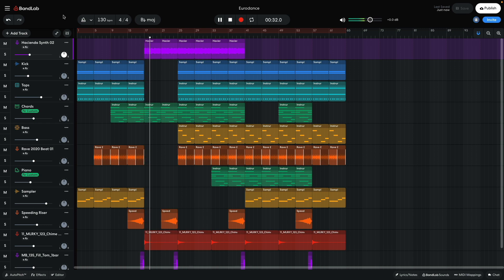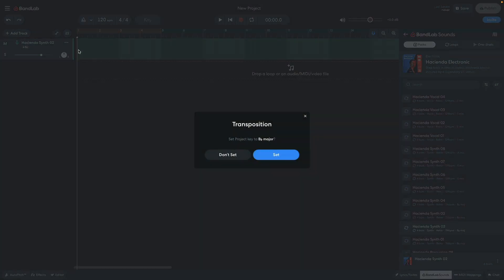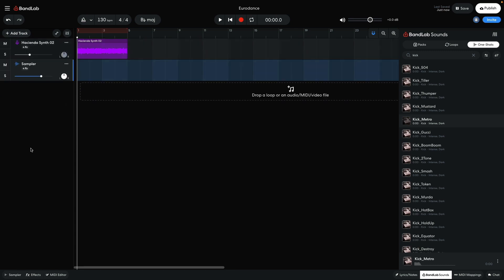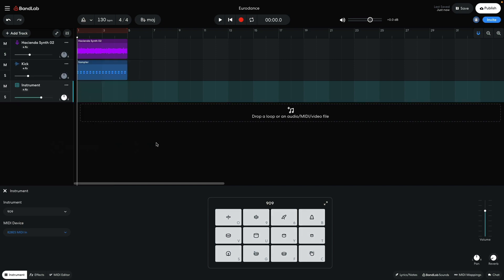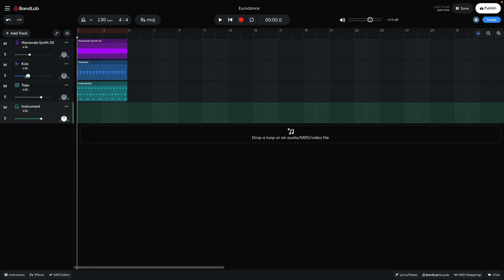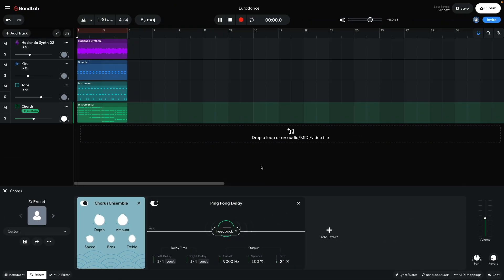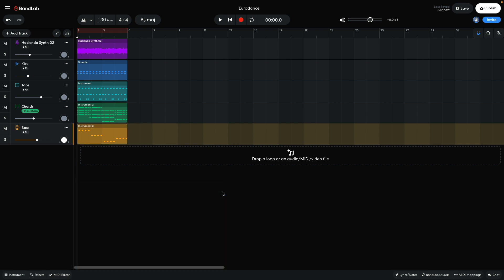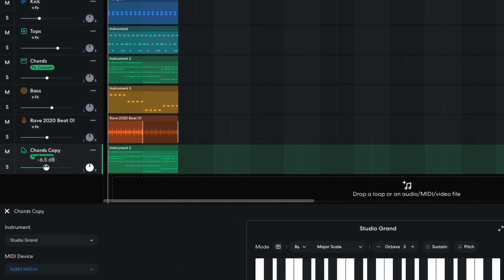Make a Eurodance beat in BandLab's free web Studio (BandLab Tutorial)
In this BandLab tutorial, we explain how to use samples from BandLab Sounds and built in Studio features to make a classic Eurodance beat using BandLab's web-based studio. Follow along closely and use BandLab's free online music-making app and web-based Studio to improve your skills and learn new techniques.